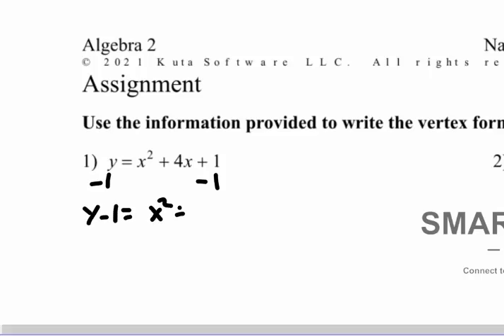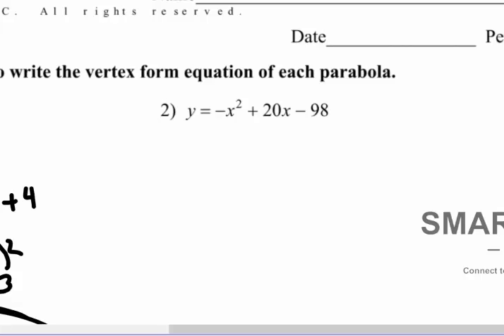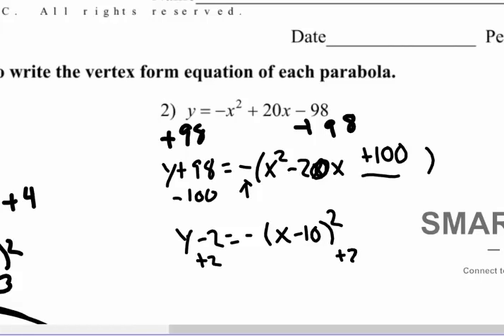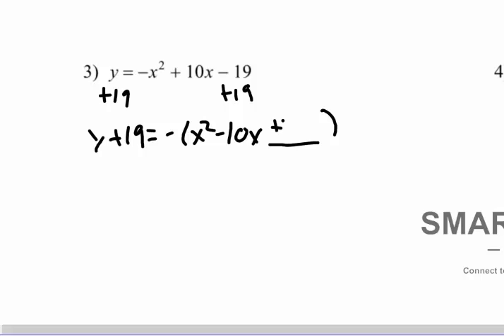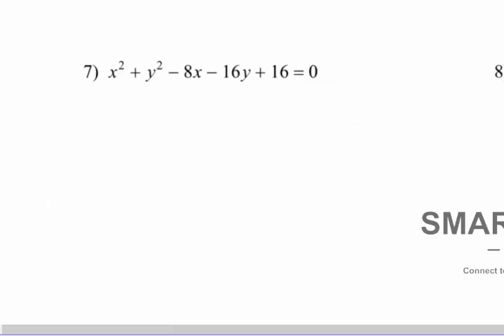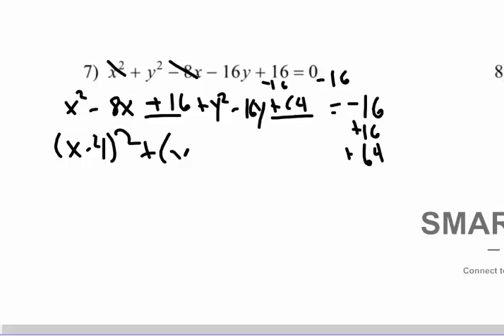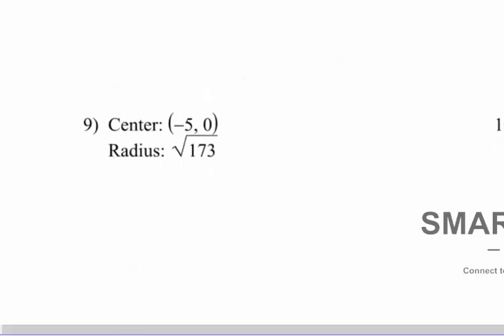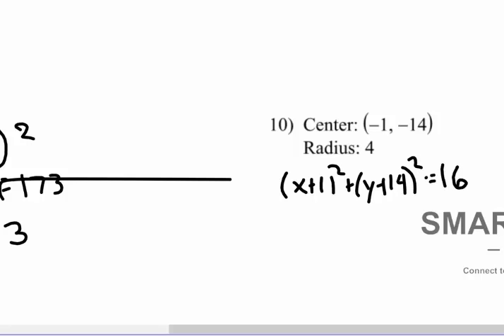Completing the Square 2